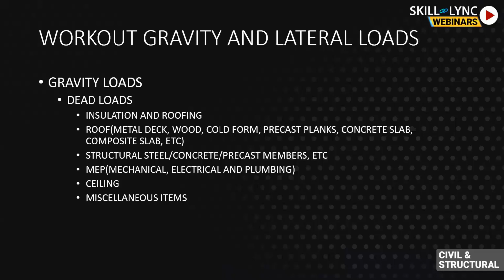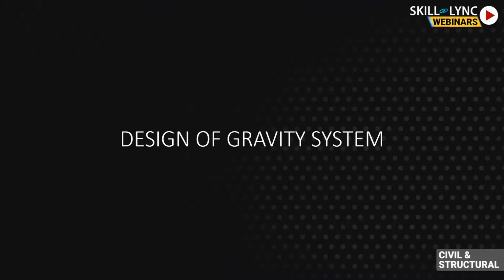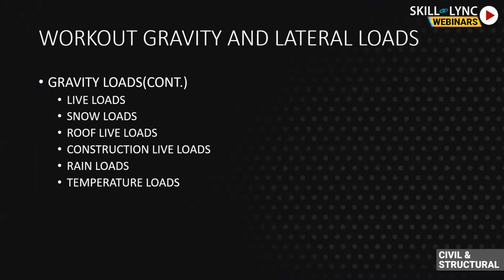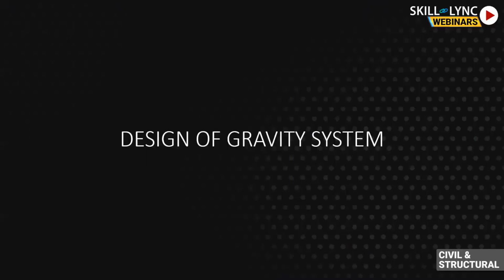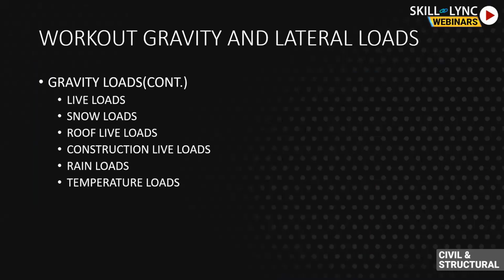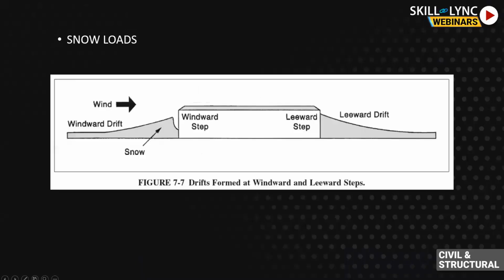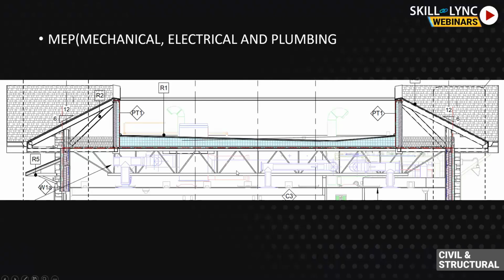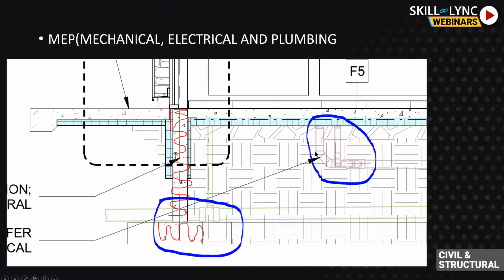Design Life Cycle of Building (Part - 2) | Skill-Lync | Workshop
This is a Certified Workshop!

In this workshop, we will talk about “Design Life Cycle of Building”. Our instructor tells us to receive information from the client/Architect, Layout Framing, go through Geotech report, workout gravity and lateral loads, design gravity system,  lateral design system, coordination with other disciplines like AMEPC etc.

1. Skill-Lync is an e-learning platform for Engineering students with 1000+ positive reviews on Google.
2. Learn industry-oriented technical skills.
3. Work on 15+ Industry oriented projects. Create a strong profile that will help you get recruited.
4. Have a look at the profile of a student of ours
5. Attend live video conferencing support sessions every week.
6. Interact with industry experts and Skill-Lync support team 24/7 to get your doubts clarified
7. Get recruited with help from our placement assistance team.